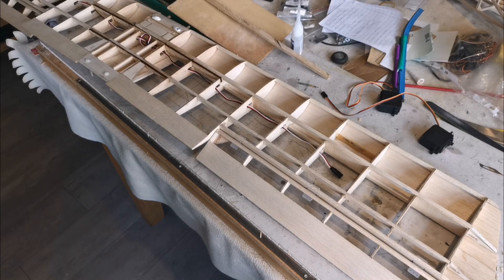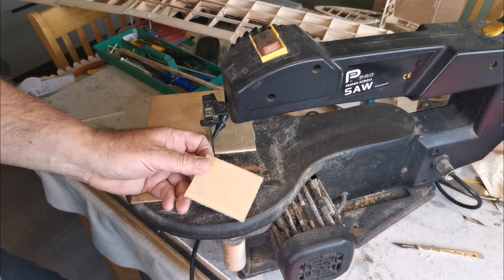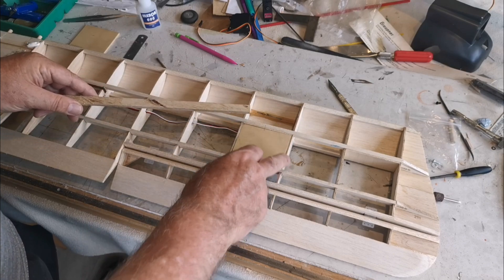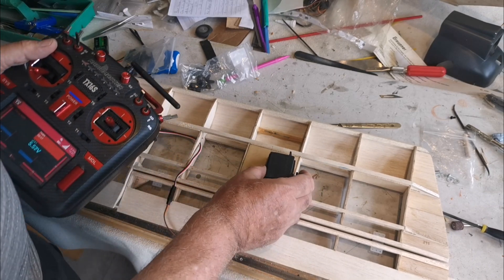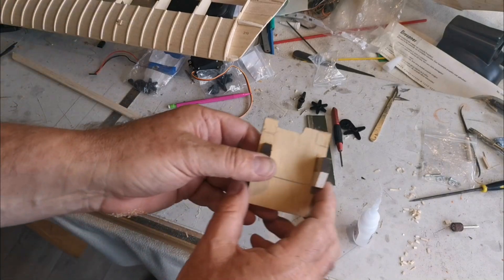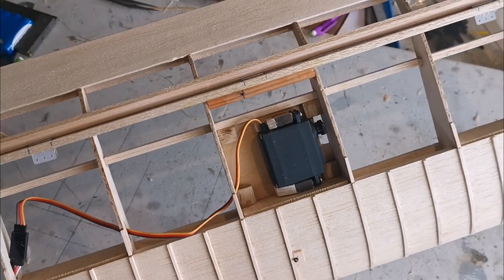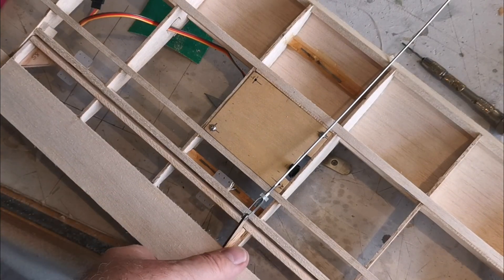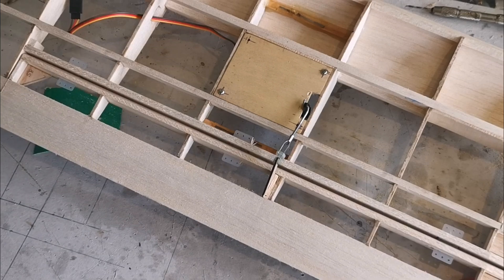How to install aileron servos.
Step by step guide to installing ailerons.